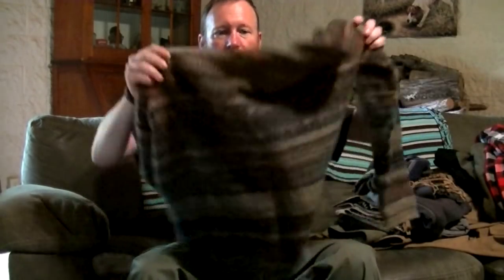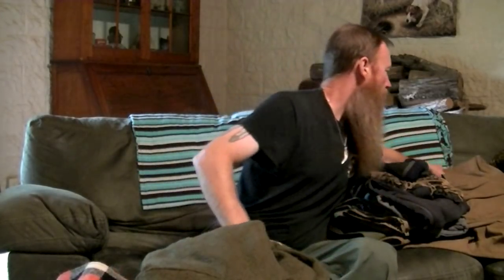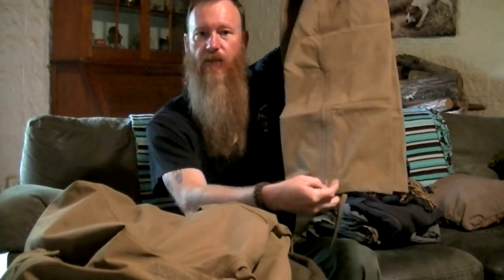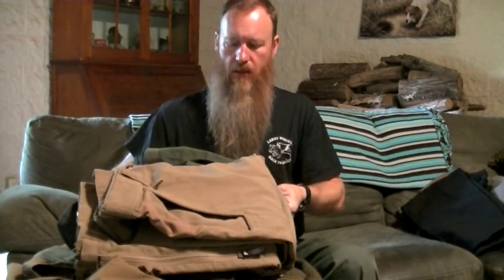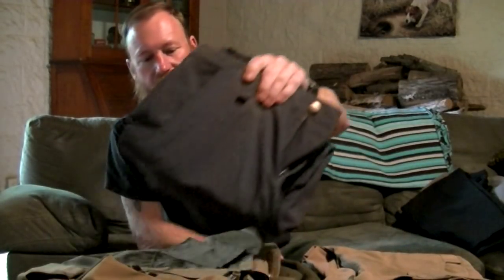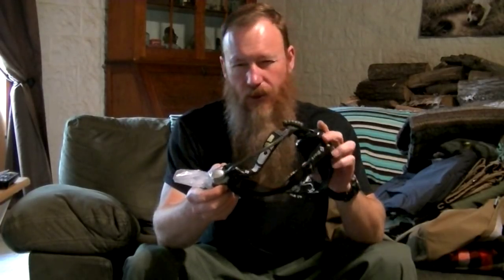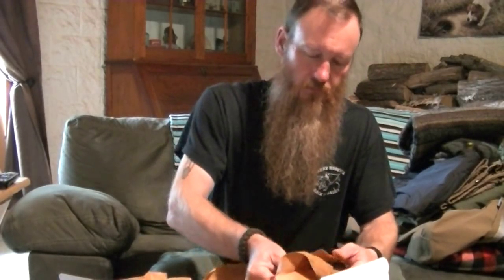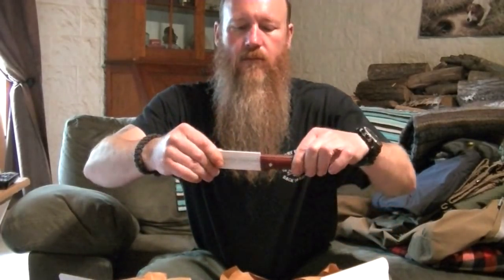Packing Up for Mongolia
I talk about some of the clothes and gear I"m taking to Mongolia.